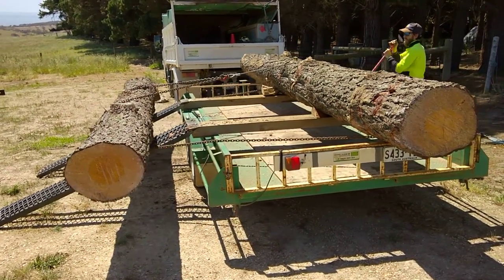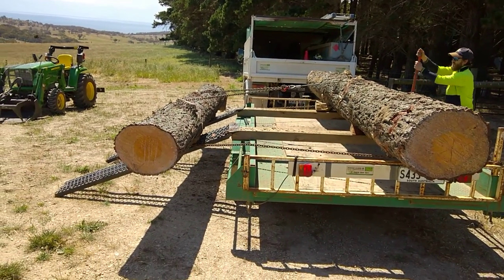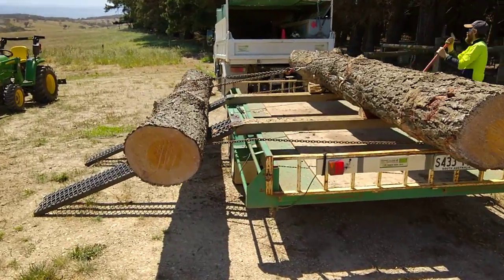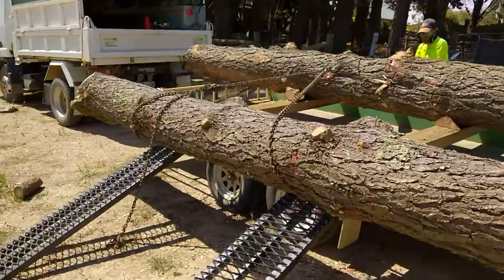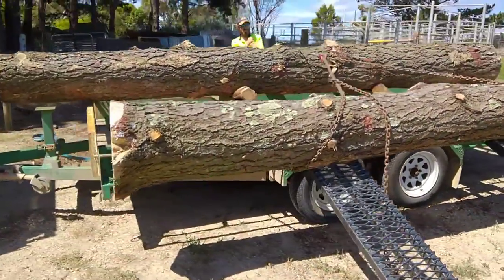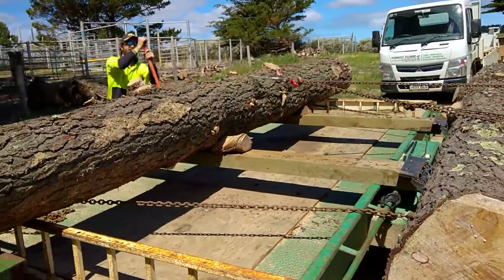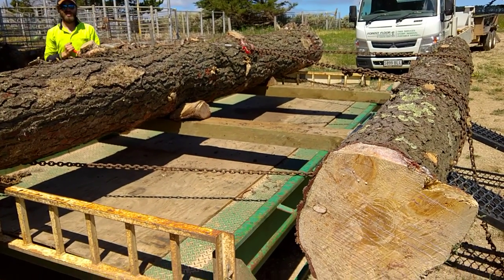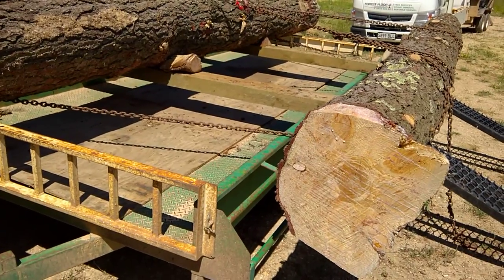Today's Job - Loading logs by hand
Loading some pine logs onto the trailer with the turfa winch.